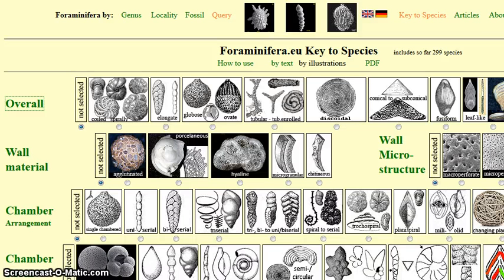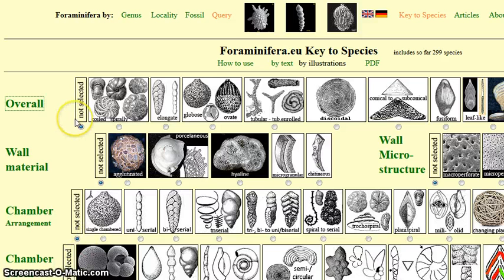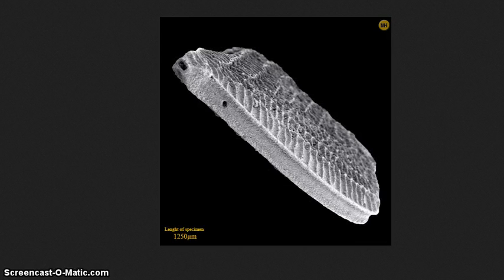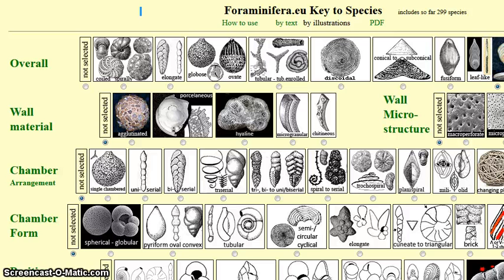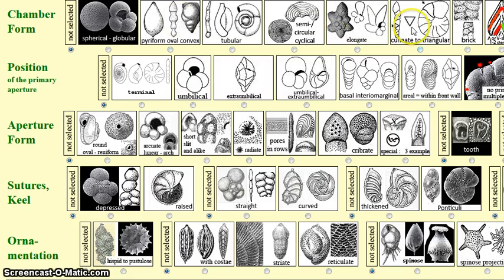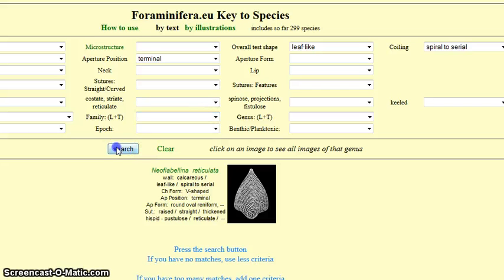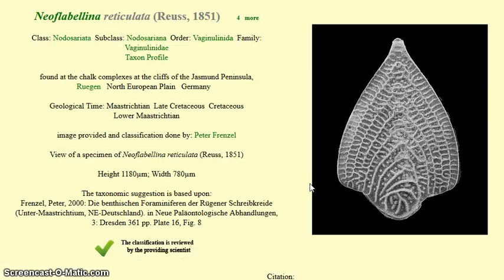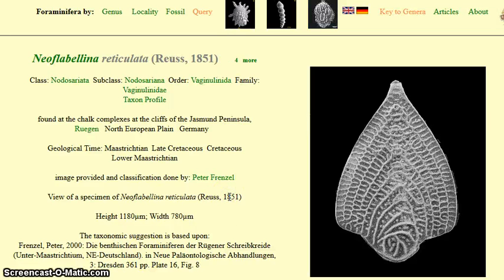Foraminifera.eu Key to Species